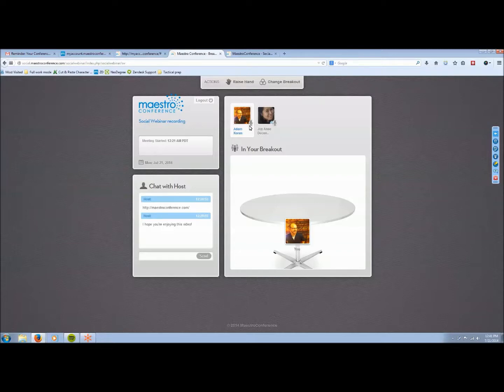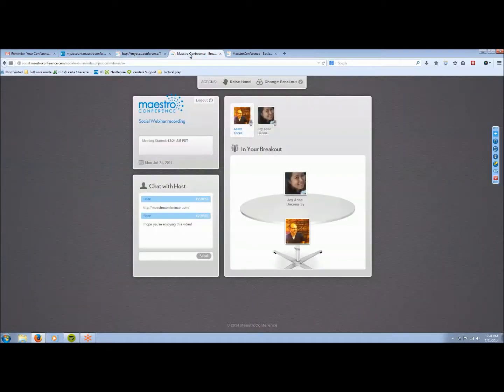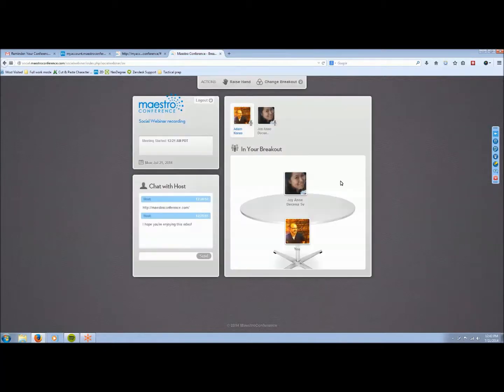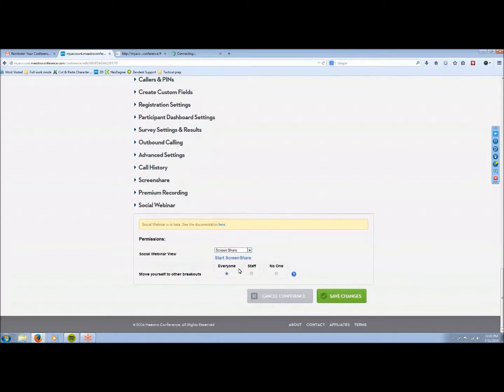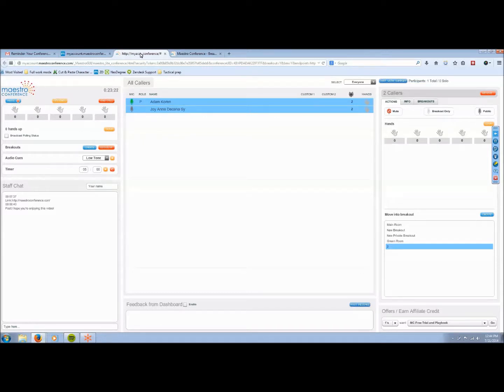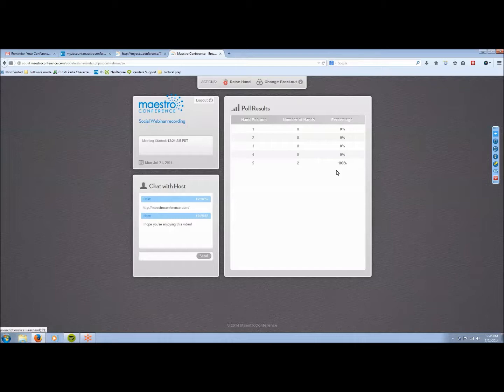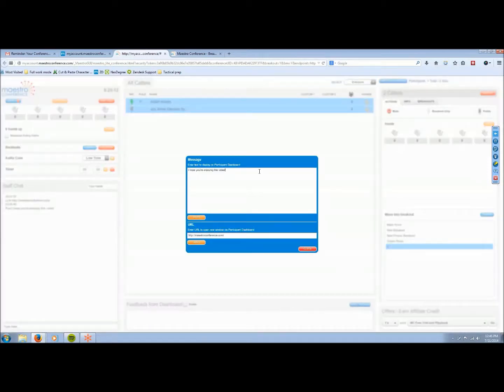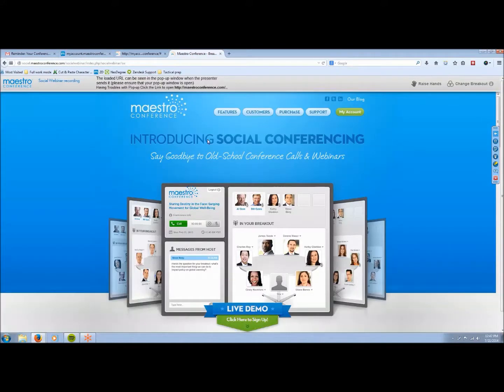Social Webinar Tutorial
MaestroConference demonstration of our Social Webinar (beta)